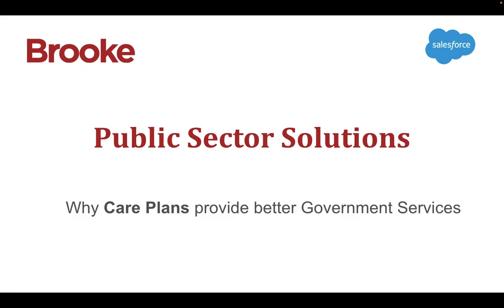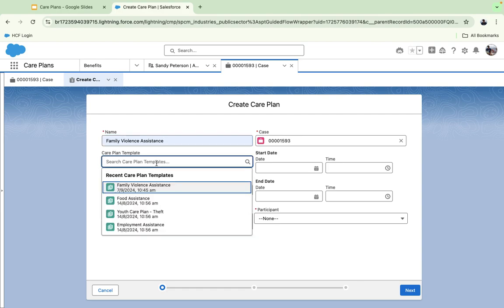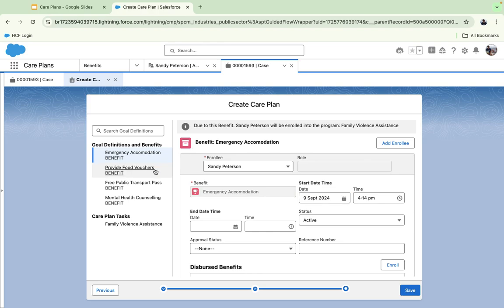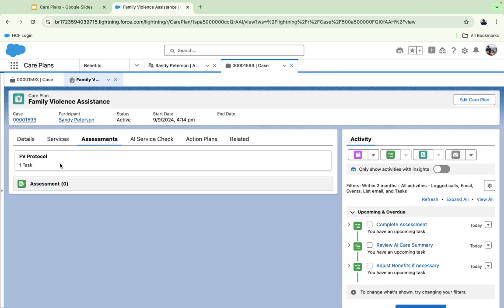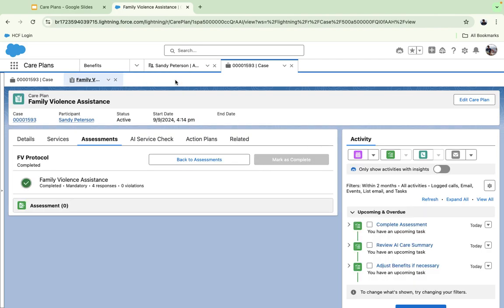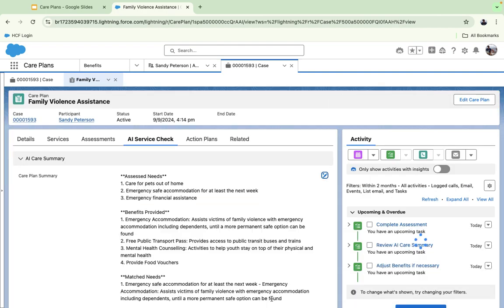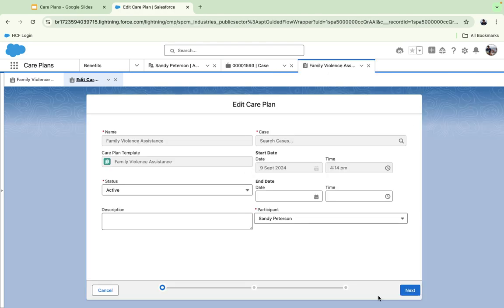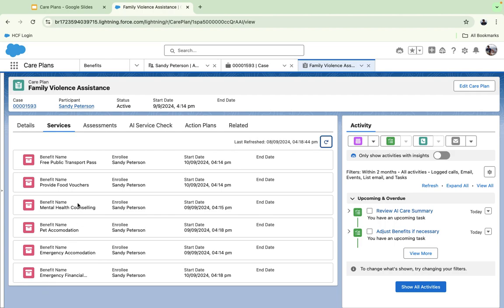Why Care Plans Provide Better Government Services from Brooke Global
Brooke Global as part of a series on Salesforce Public Sector Solutions
Why Care Plans Provide Better Government Services
Using AI to provide better quality of care